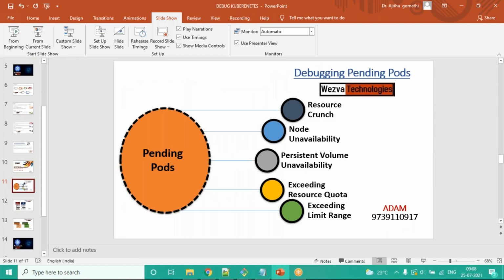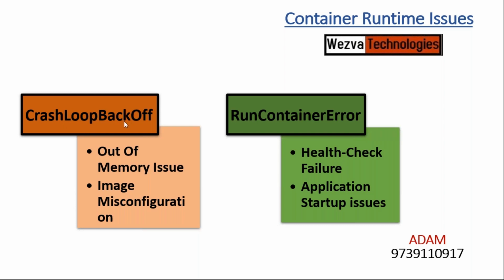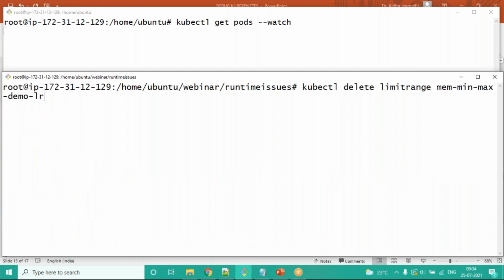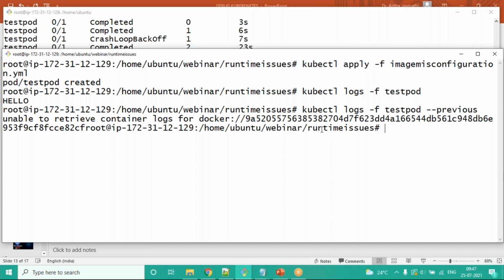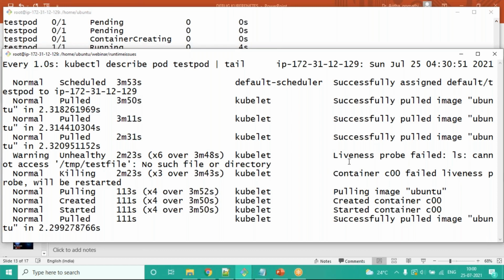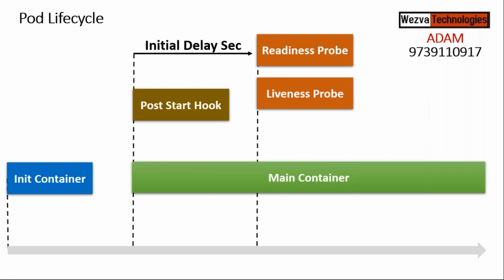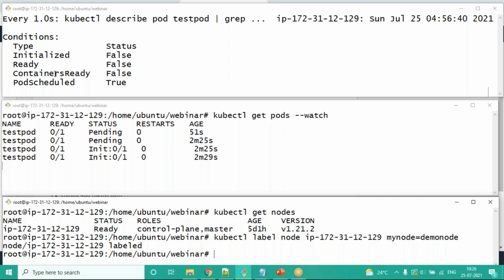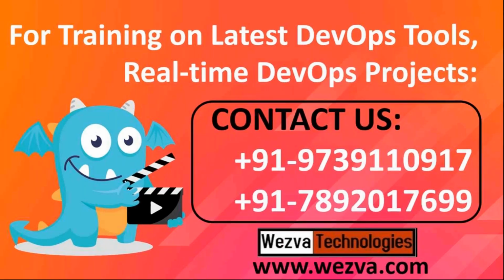Troubleshooting Kubernetes Deployments | PART II | ADAM | Wezva Technologies | 9739110917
Wezva is one of the best training experience on DevOps which would help everyone to understand the topics in a easier way and gain confidence. Not just any course but a training that explains concepts. Thus preparing you for your dream career and be up-to-date with the Industry needs. Many DevOps courses are taught by regular engineers and they only teach you how to use a specific tool. This course is designed by DevOps experts and C level executives to teach you exactly what companies look for when interviewing DevOps candidates. We give you the best training experience DevOps which helps you to understand the topics in a easier way and gain confidence. Not just any course but a training that explains concepts from the absolute basics to the complex ones and more importantly you will learn how to successfully apply these in real world scenarios to bring real business value.